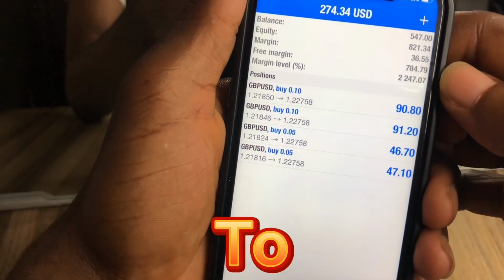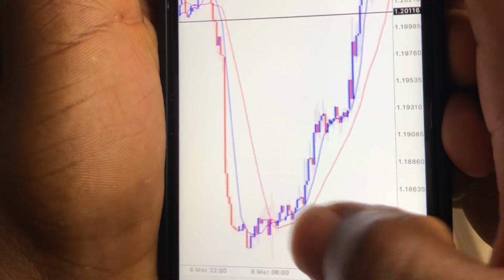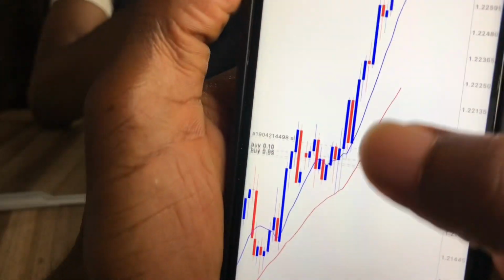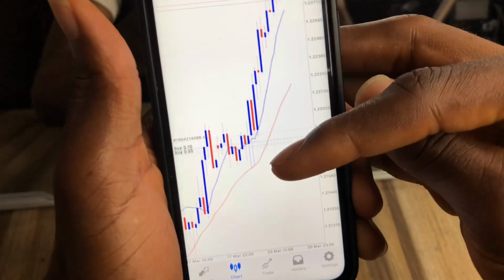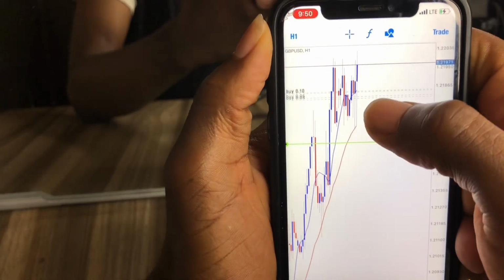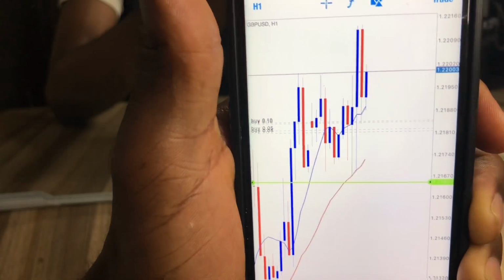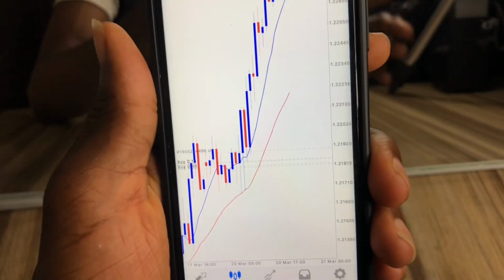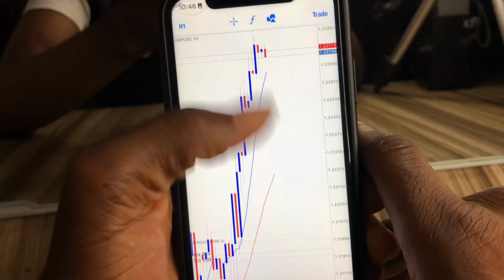The Best Forex Phone Startegy ever!!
In this video, we'll take you step-by-step through how you can use your phone to get entries and exit in the market